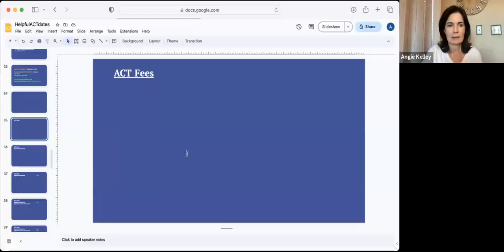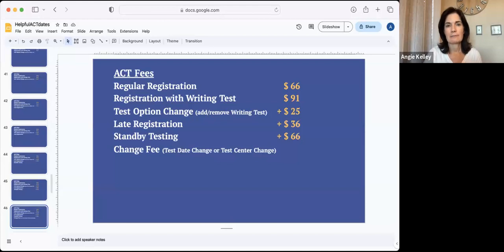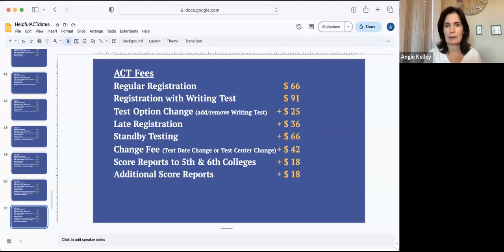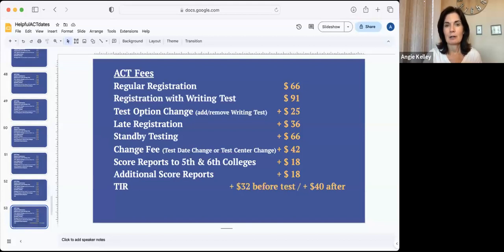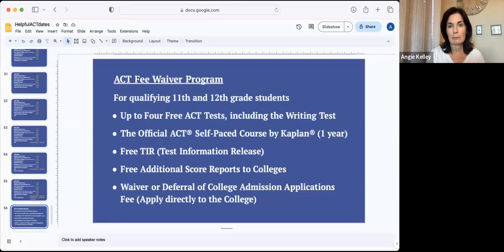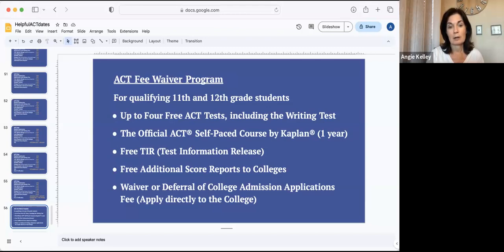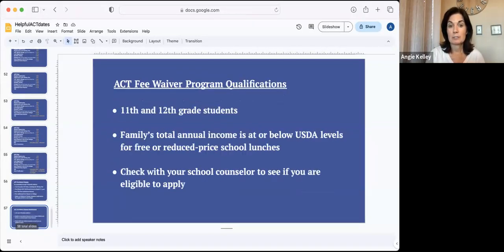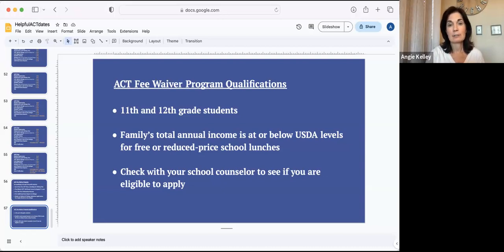How much the ACT will actually cost you